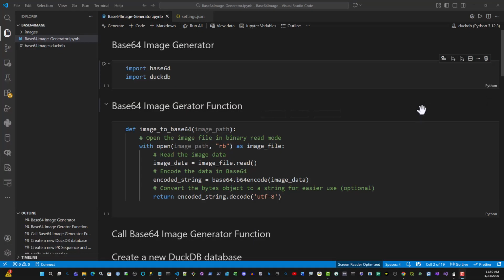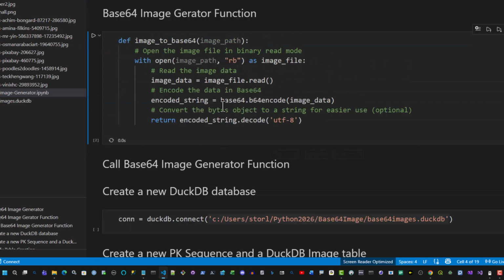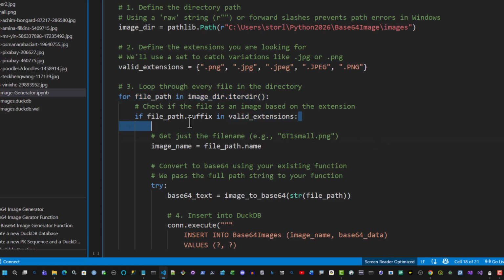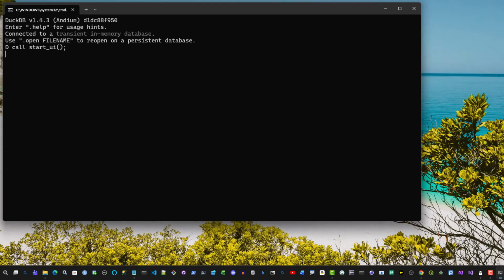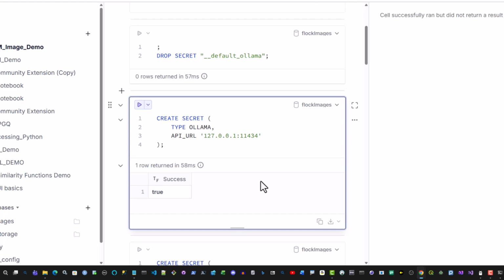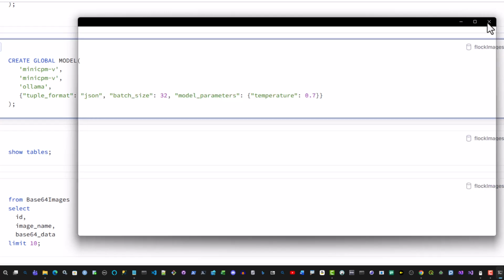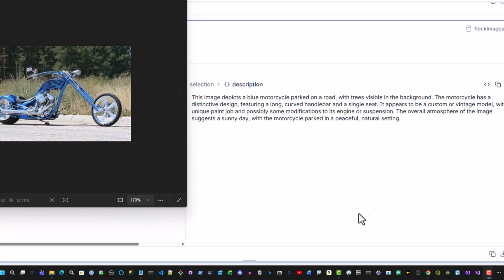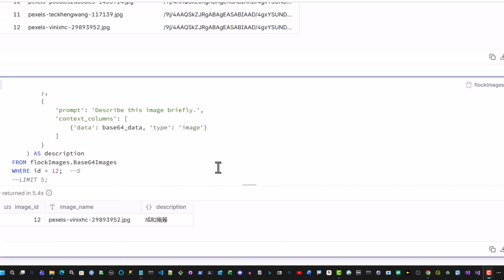Part6 - DuckDB Community Extensions - Flock-Image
In this video, we will take a look at the DuckDB Community Extension called Flock.
We will analyze images using flock-Image from data stored in a DuckDB database.